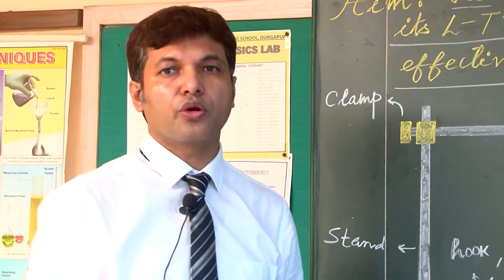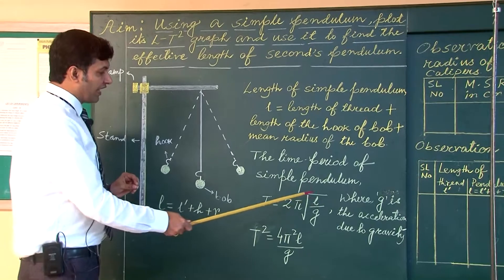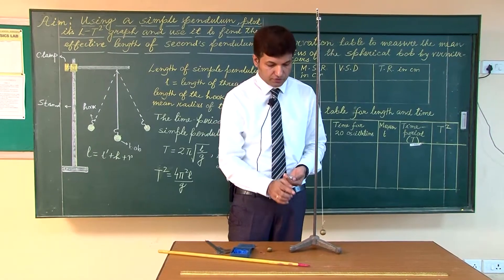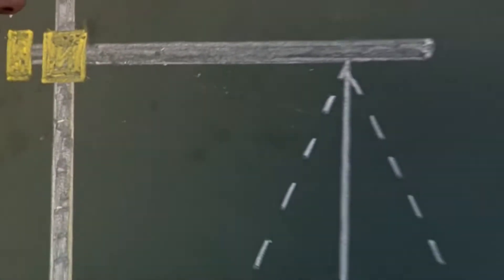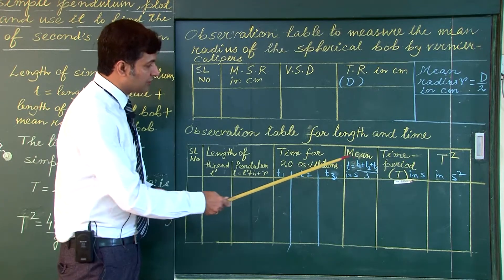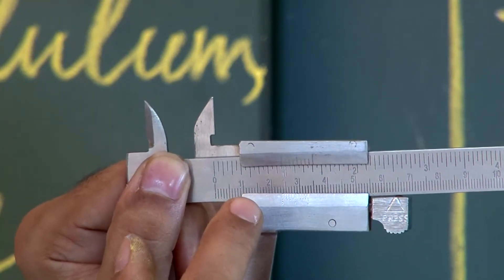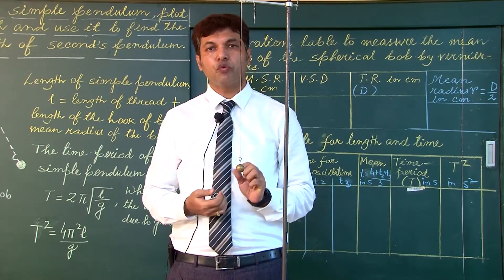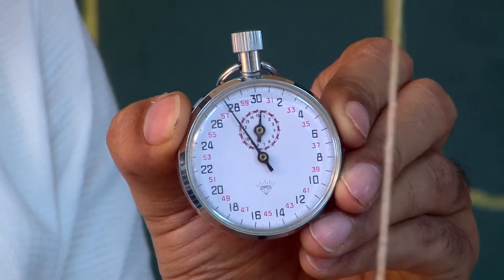CLASS XI | TOPIC: TIME PERIOD OF A SIMPLE PENDULUM | PHYSICS | LAB | DPS DURGAPUR